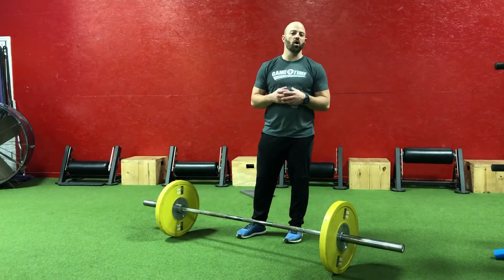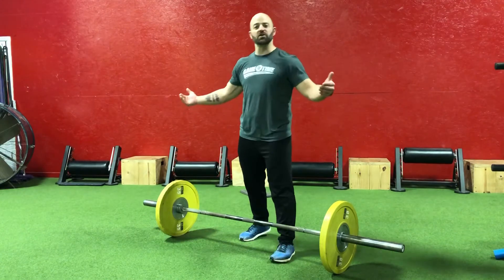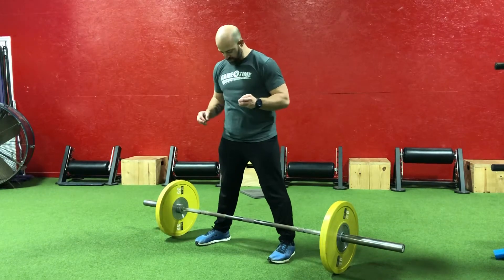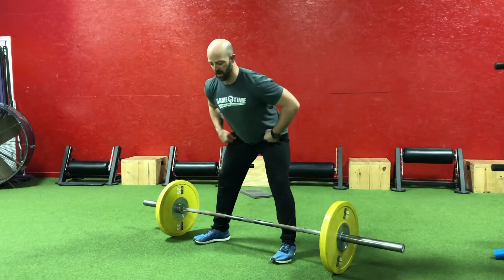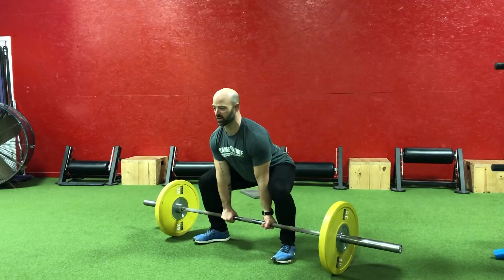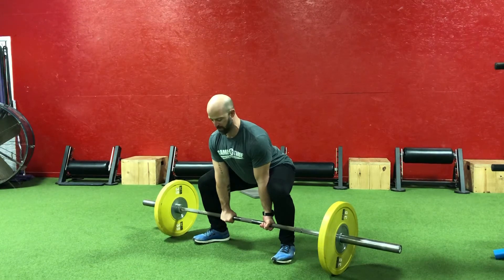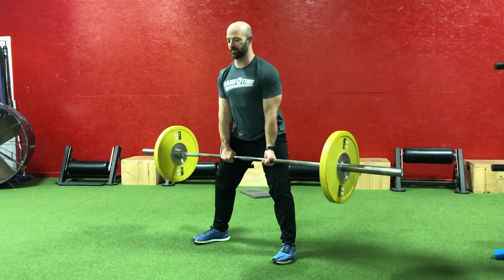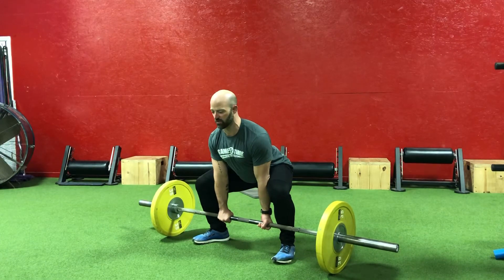Barbell sumo deadlift